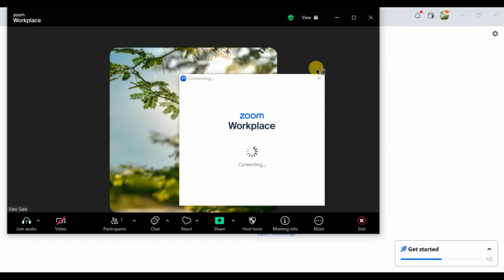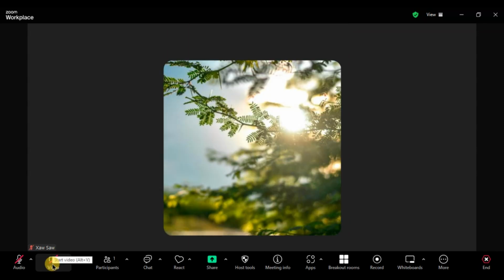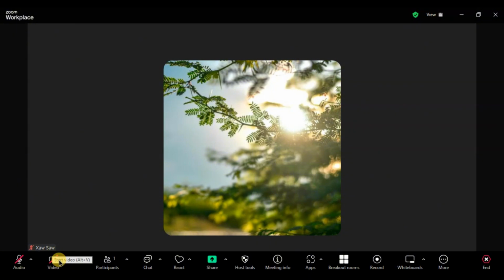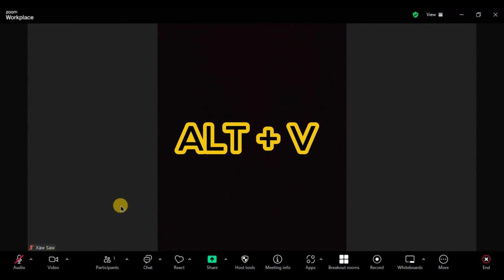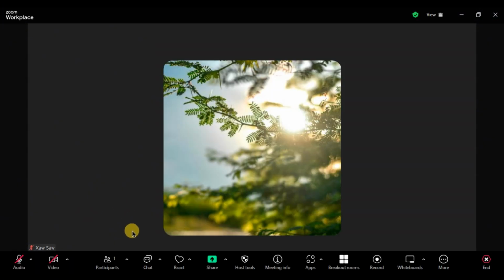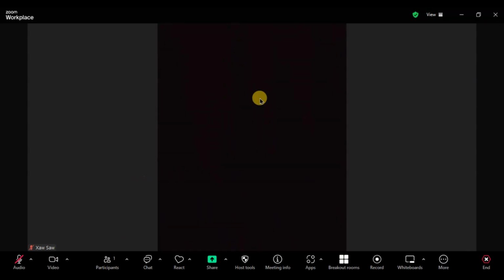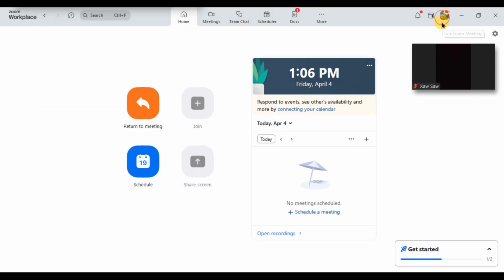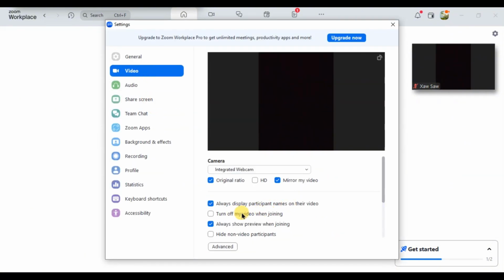How to Turn Off Camera on Zoom 2025?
Want to learn how to turn off the camera on Zoom? In this step-by-step tutorial, we’ll show you how to disable your Zoom camera easily before or during a Zoom meeting on your Windows computer. Whether you're working from home, attending online classes, or joining virtual meetings, knowing how to turn off the Zoom camera on PC can help you protect your privacy and stay comfortable on video calls. This guide is perfect for beginners who are new to Zoom or anyone looking for a quick solution to turn off the webcam in Zoom on Windows. Watch till the end to see both automatic and manual methods to disable your camera during Zoom meetings on a Windows PC.